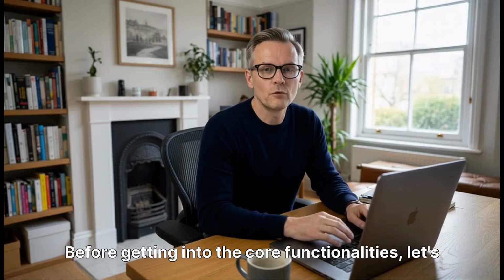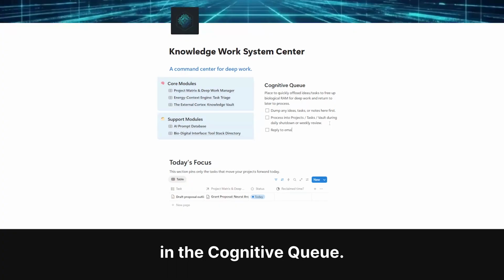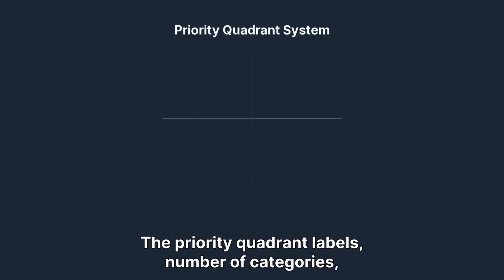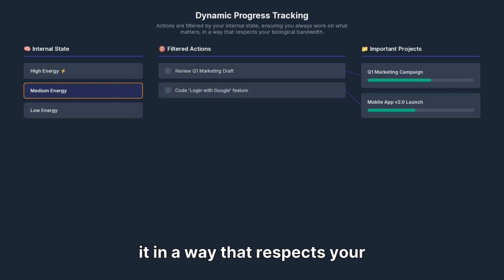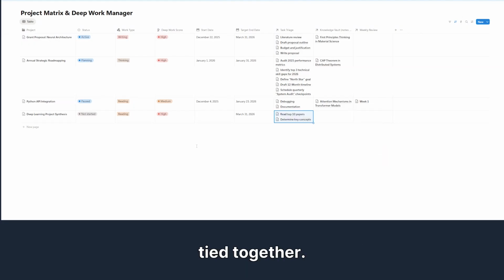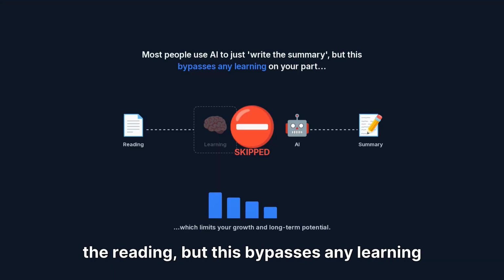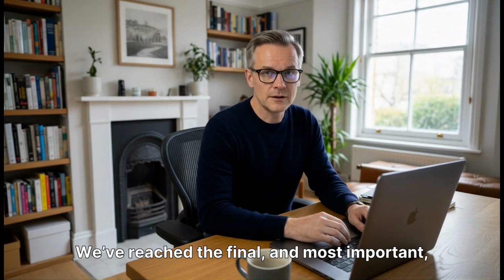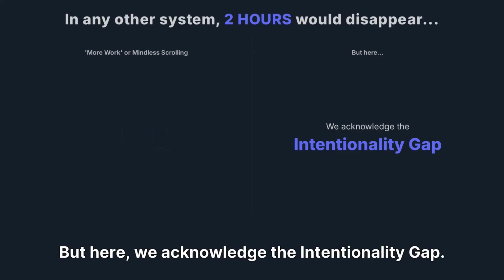Masterclass: The KnowledgeStack Notion System - Use AI as a Cognitive Regulator for Deep Workflow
Most people use AI to skip the work. We use it to focus the work. This 10-minute masterclass covers the use of my KnowledgeStack Notion system to leverage your "biological RAM" for deep workflow, featuring the Energy-Context Engine, Project Matrix and the External Cortex. We also address how to close the "intentionality gap" and reclaim your time using AI-supported workflow for the STEM mind.

[TIMESTAMPS]
00:00 - Introducing the KnowledgeStack Notion system
01:20 - The Cognitive Queue: Clearing your Biological RAM
02:36 - Task vs. Projects: The Energy-Context Engine and Project Matrix
06:40 - The External Cortex: AI as a Cognitive Regulator
09:00 - Reclaiming Your Time: the Intentionality Gap (The Finale)

[RESOURCES]

🛠️ The Tools I Use:
- Minimalist LLM Desk Mat
- Cognitive Fitness Journal

[ABOUT KNOWLEDGESTACK] KnowledgeStack creates productivity systems that adapt to human cognitive state—supporting focus, learning, and sustainable performance rather than just output.